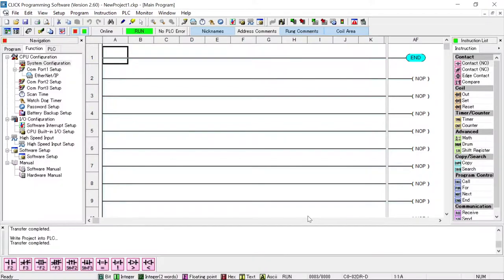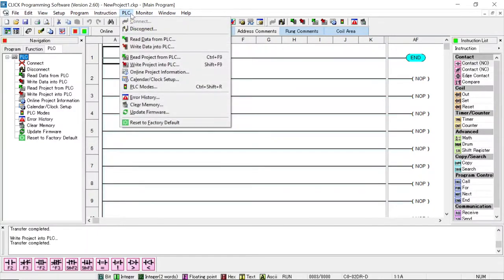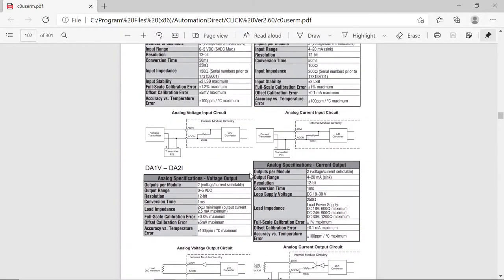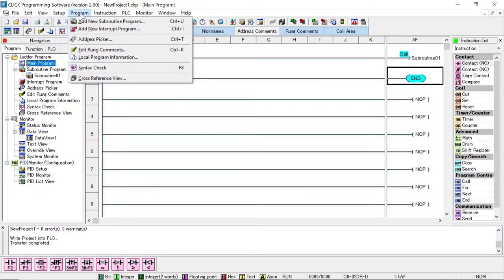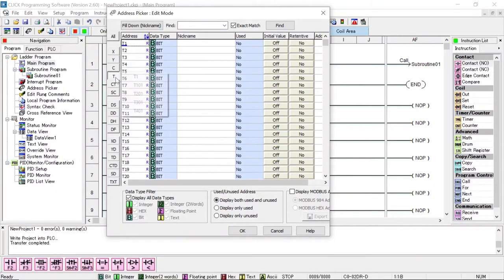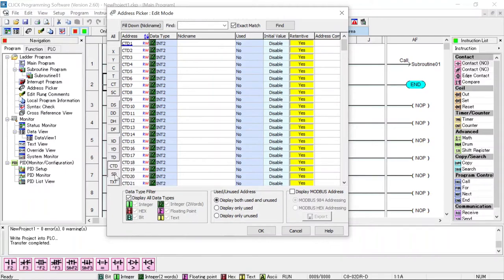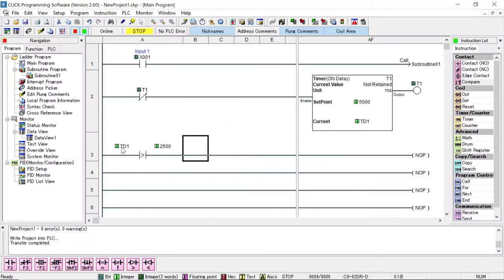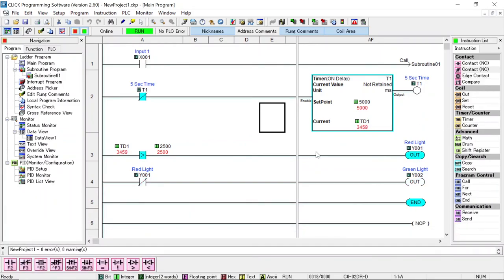Learn PLC programming with the CLICK. 1 2 3 Red light. (CLICK 3)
Learn PLC programming with the CLICK PLC from Automation Direct. From new to PLC programming to PLC communications. Lesson 3, begin programming a red light.